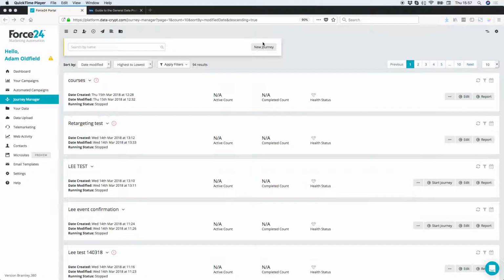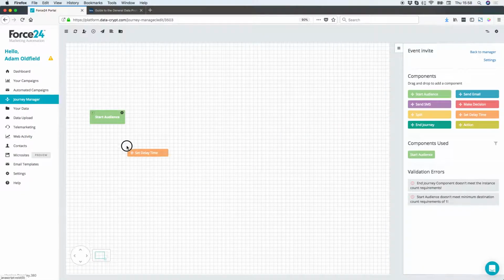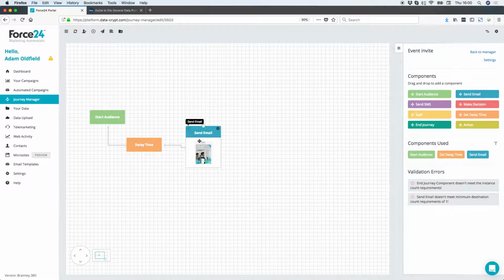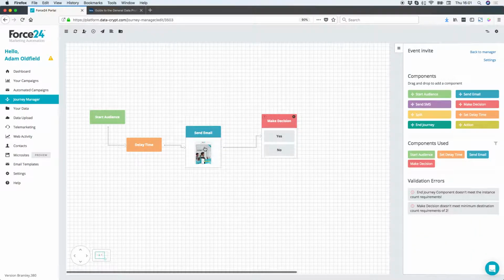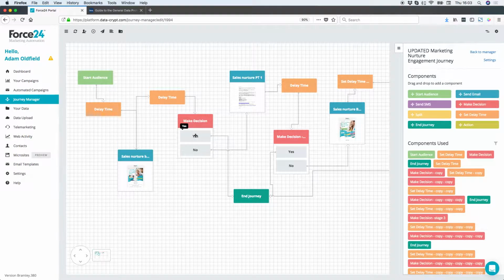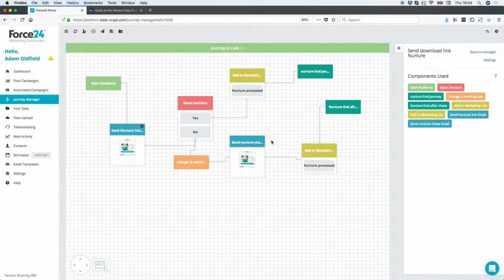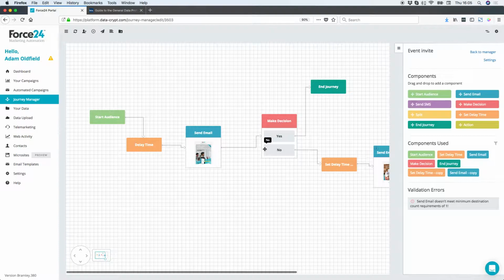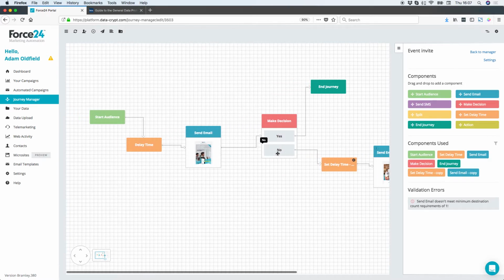A quick outline tour of the Force24 journey builder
A simple look at a selection of components in the Force24 journey builder.